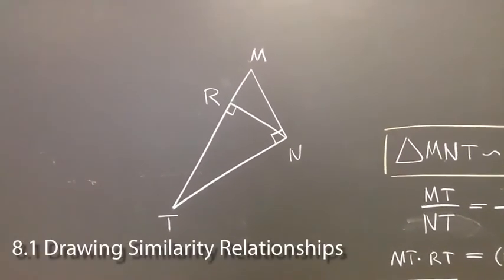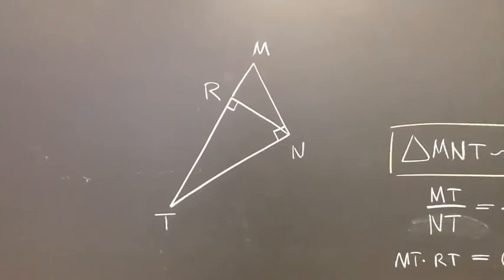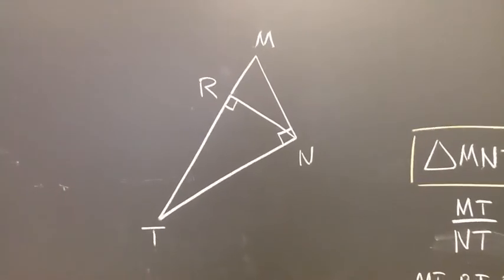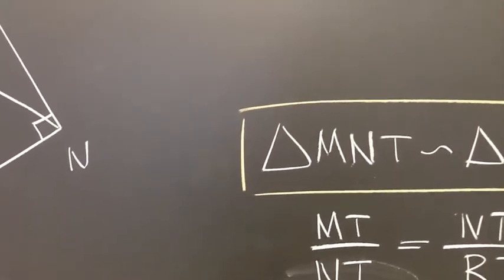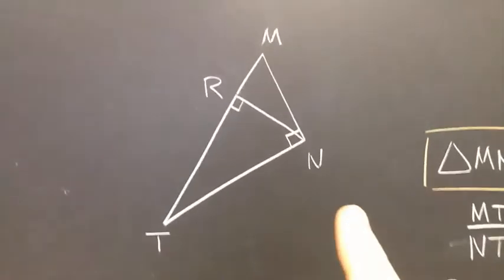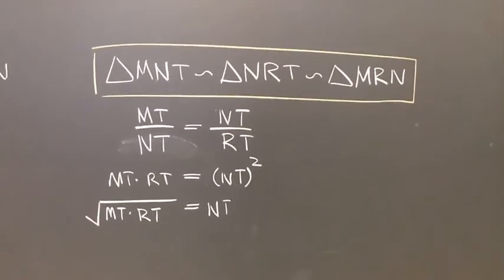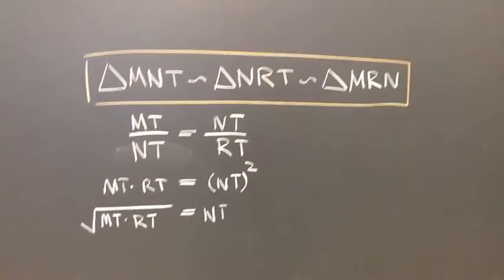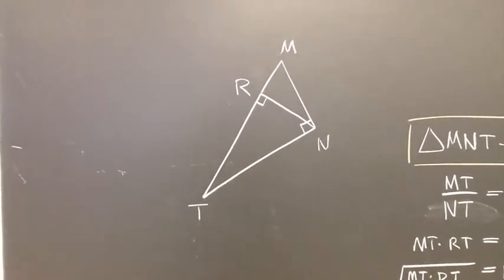8.1 Writing the Similarity Statement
When an altitude is drawn interior to a right triangle, then three similarity relationships are formed. You need to know how to write the similarity relationships regardless of how the right triangle is drawn, and regardless of what letters are used to represent the vertices.